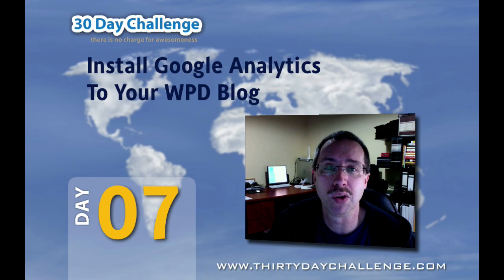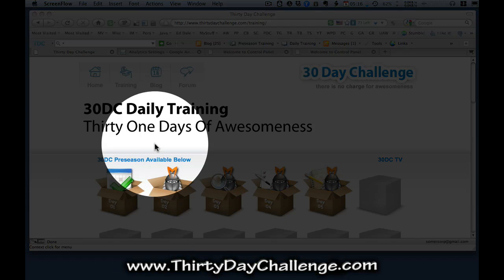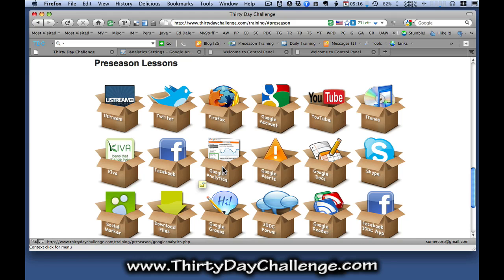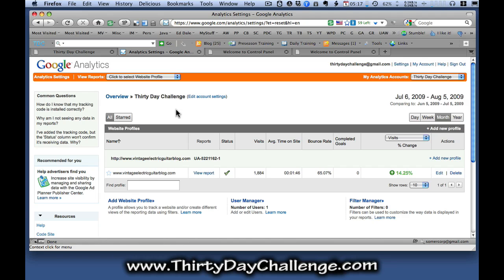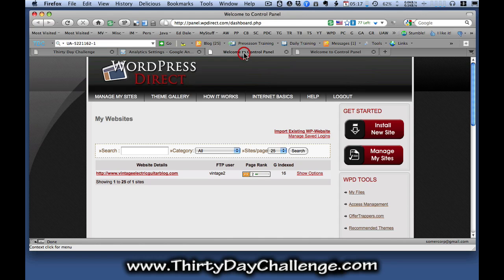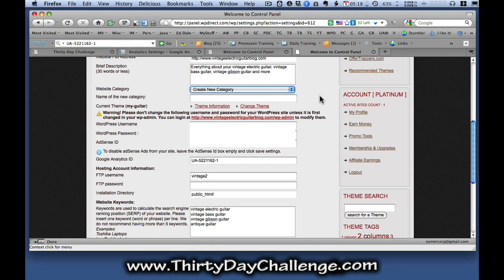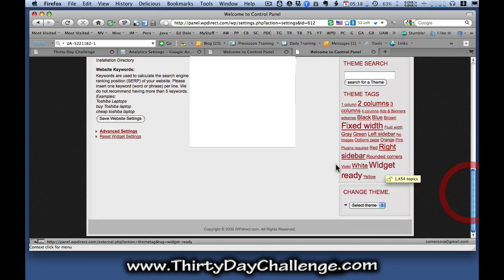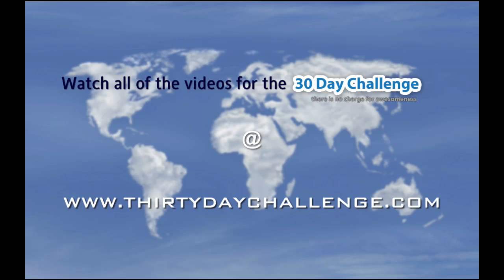30DC Day 07 - Tracking With Google Analytics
GuruBob shows you how to setup tracking With Google Analytics.